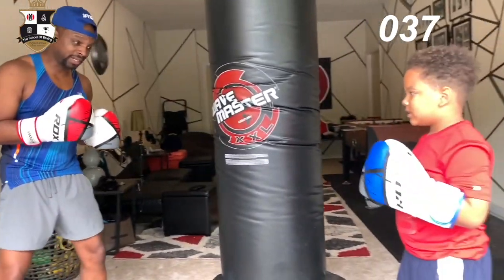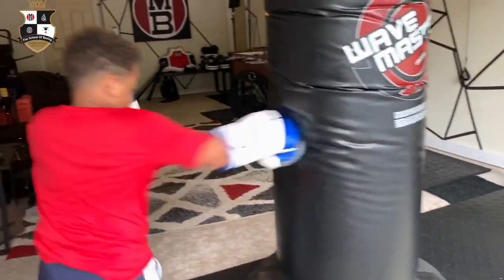Home Workout | Heavy Bag Tutorial